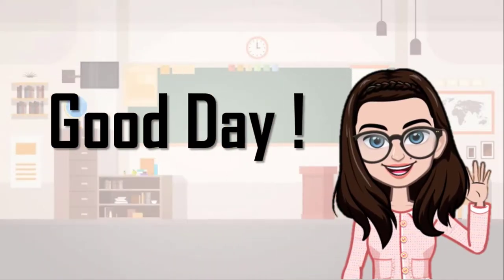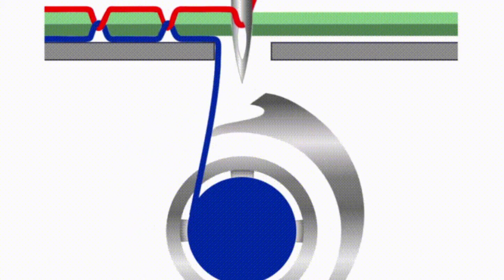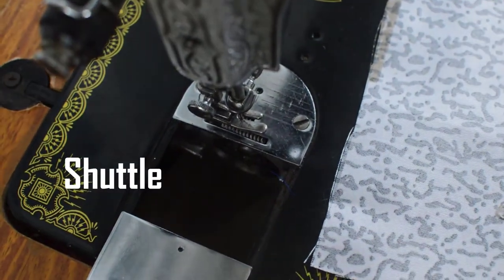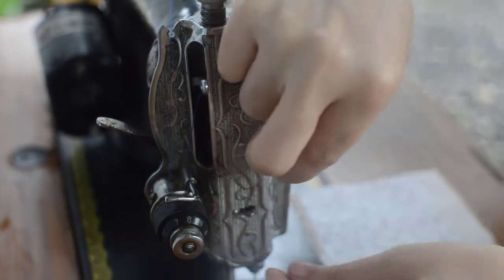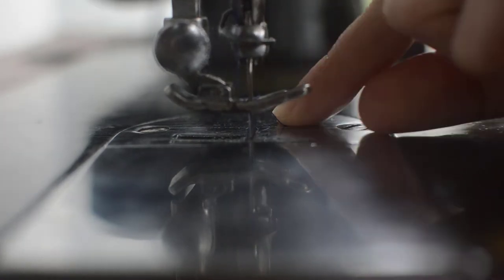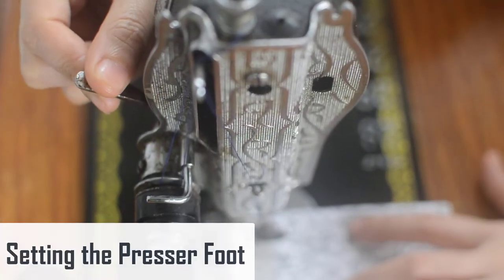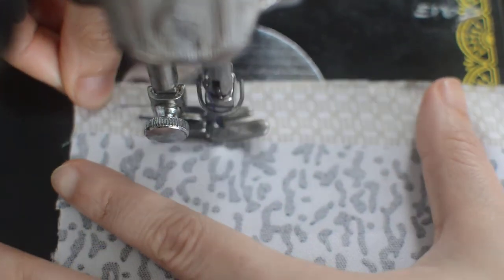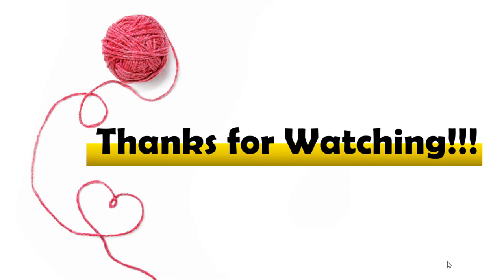How to Operate a Sewing Machine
In this video, I am showing how to operate a sewing machine (Singer), wind the bobbin, insert Bobbin into the bobbin case, insert thread, etc.